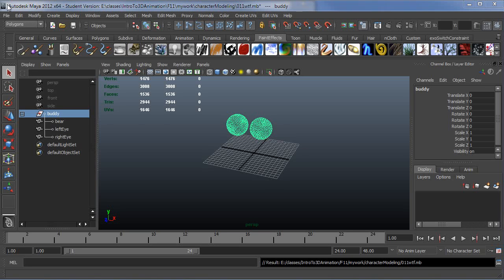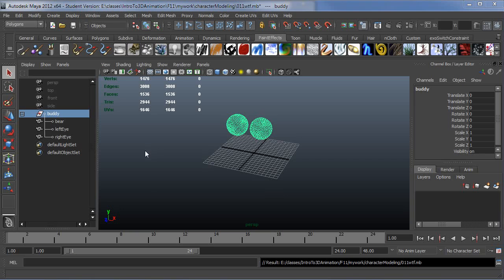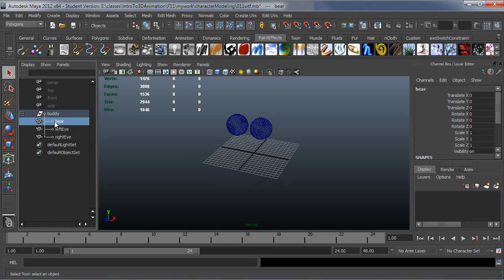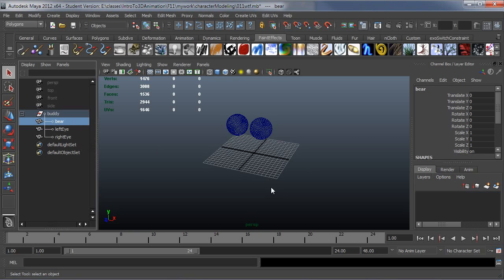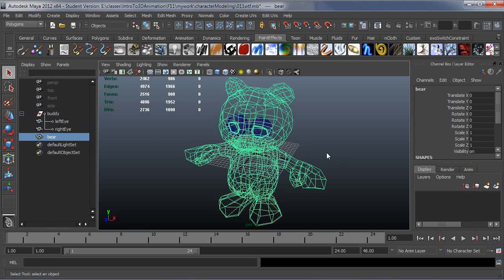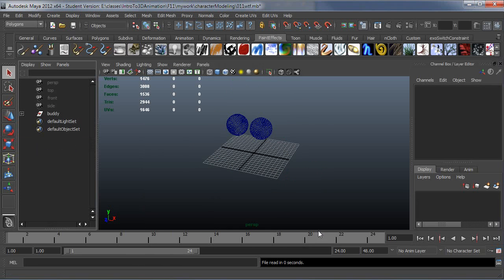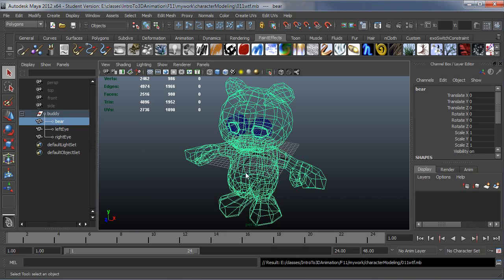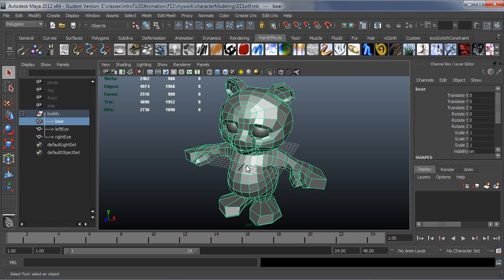Maya 2012 model display issue bug fix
After saving and reopening scene, model is missing in viewport, but still in the outliner.  This video shows how to fix the issue.